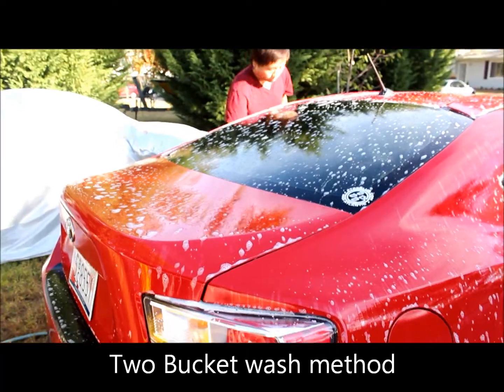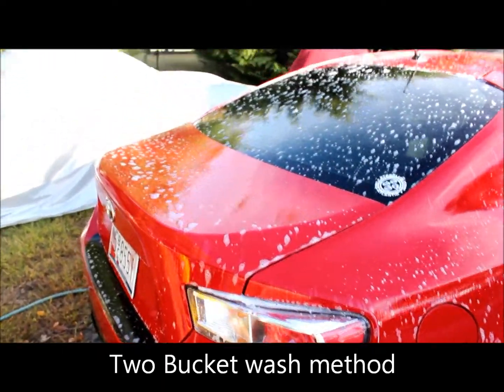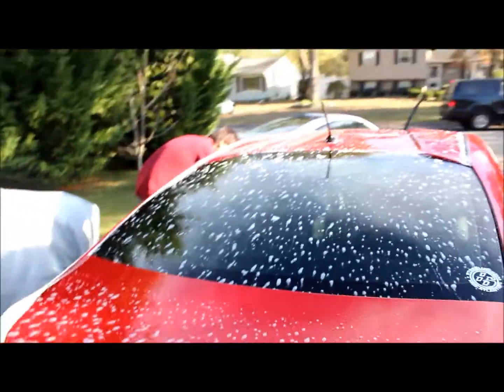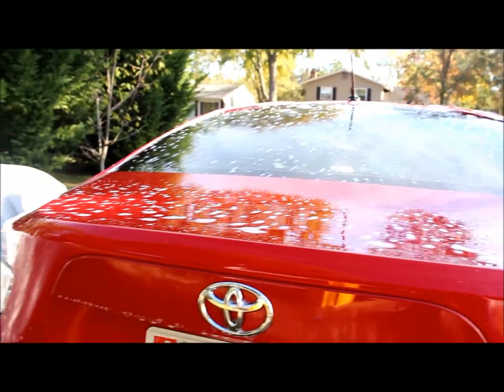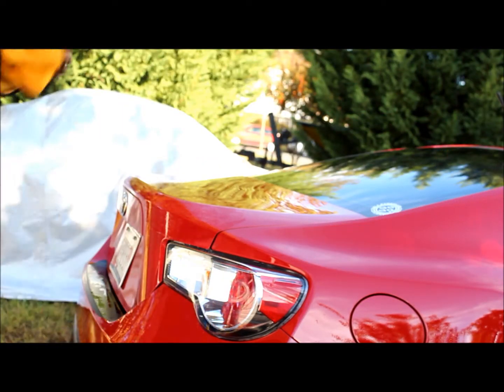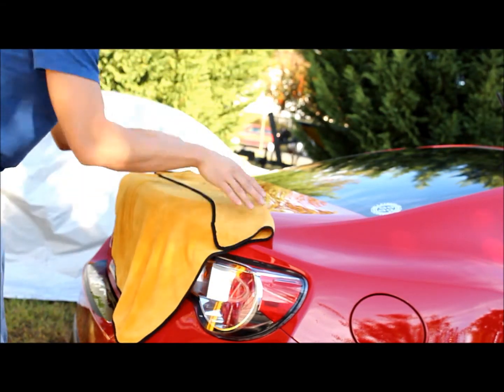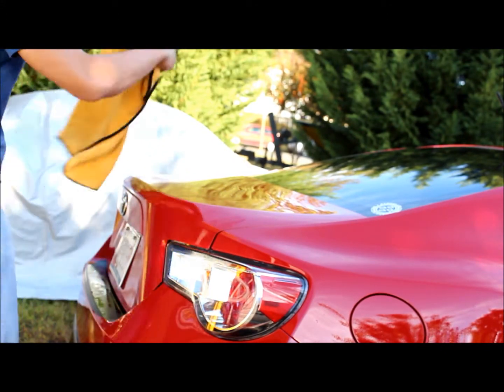How to install a trd spoiler for a BRZ FRS GT86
Wash, detail, grease and wax remover, tape, and some common sense.